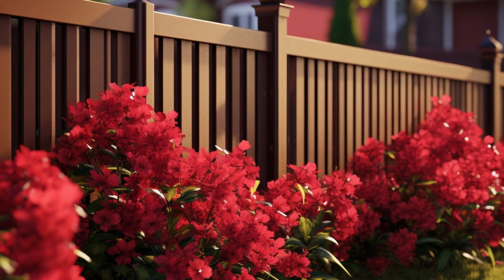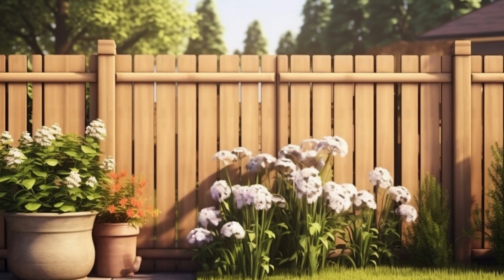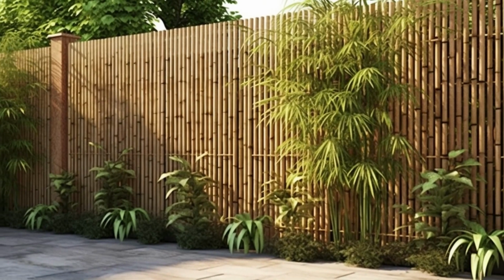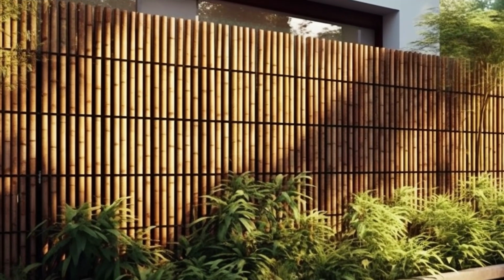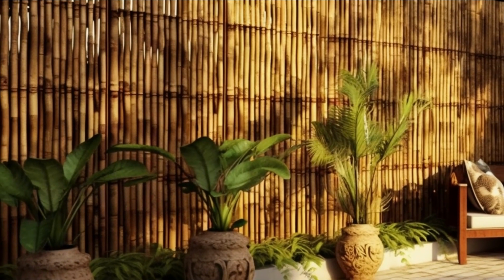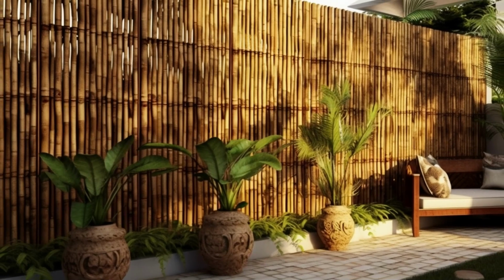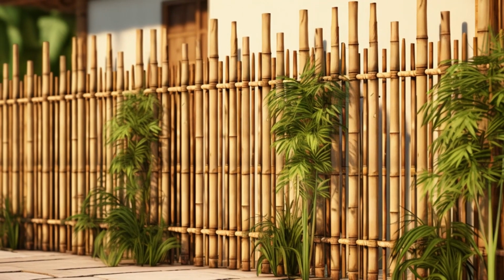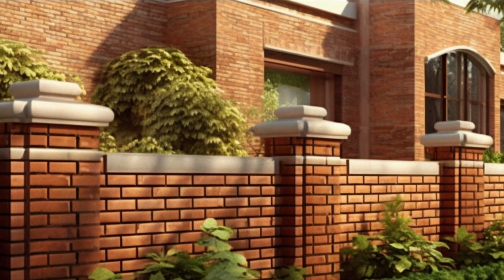The latest collection of Home Garden Fences Design Ideas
Discover the latest trends in home garden fences with our brand new collection of design ideas!
Whether you're looking to enhance your backyard oasis, create a safe space for your furry friends, or add a touch of elegance to your garden, you've come to the right place.
In this video, we showcase the most innovative and stylish home garden fence designs that blend functionality with aesthetics. From modern minimalist concepts to charming rustic inspirations, our carefully curated ideas cater to various tastes and preferences. Each design is not only visually appealing but also practical, providing you with the inspiration you need to transform your outdoor space into a haven of tranquility and beauty.
 Key Features:
1.  Explore a wide range of fence styles, materials, and colors.
2.  Learn about the latest eco-friendly and sustainable options.
3.  Get expert tips on choosing the perfect fence for your specific needs.
4.  Find creative ways to integrate fences into your garden landscape.
5.  Discover budget-friendly options without compromising on quality and elegance.
Whether you're a gardening enthusiast, a DIY lover, or someone looking to revamp their outdoor space, our collection of home garden fences design ideas is your ultimate source of inspiration.
Thank you for visiting our channel and joining us on this journey to create beautiful, functional, and inviting outdoor spaces. Let's turn your garden dreams into reality!